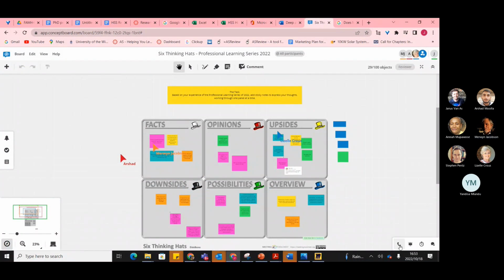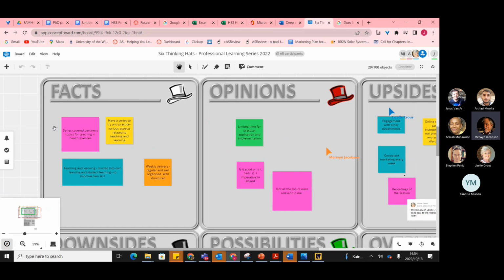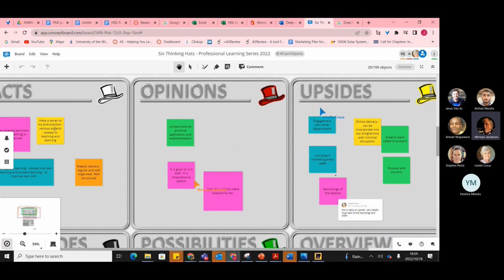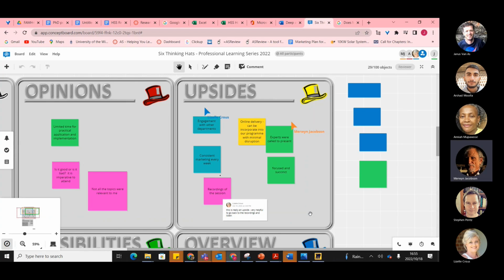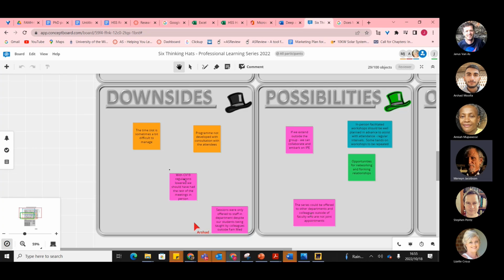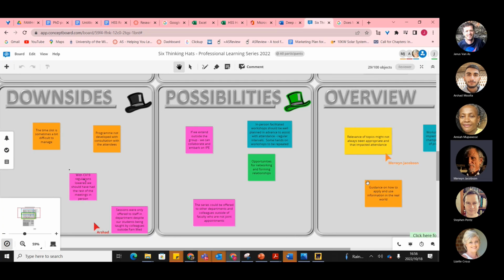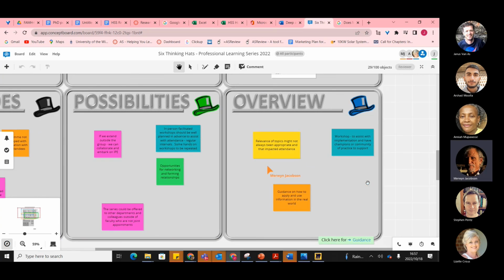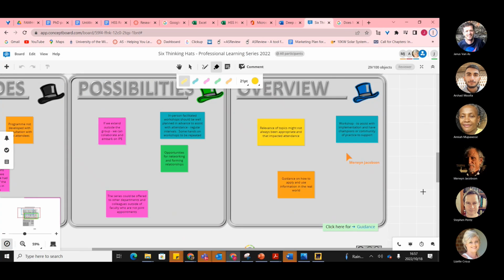DFMPC_CHSE Professional Learning: Practicing the SWOT and 6 hats feedback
Receiving feedback on your courses is an important component for enhancing the student experience. During this learning workshop, we will be using the SWOT analyses and 6 thinking hats to evaluate the success of our Professional Learning Series and to think through what we need to do to enhance your experience. Please join us in practicing the approaches and evaluating the series